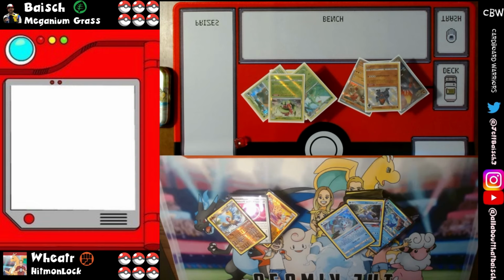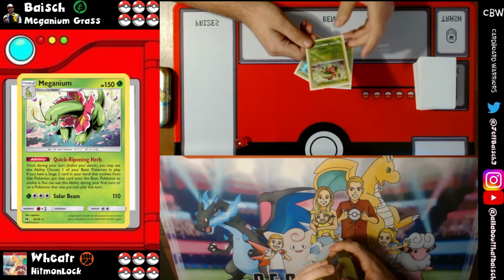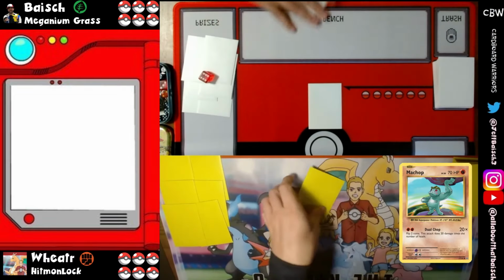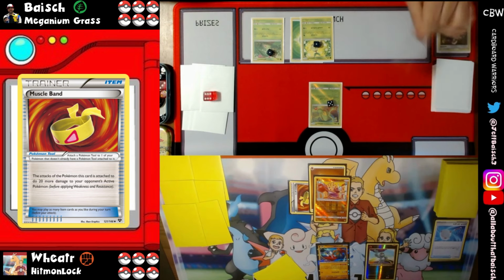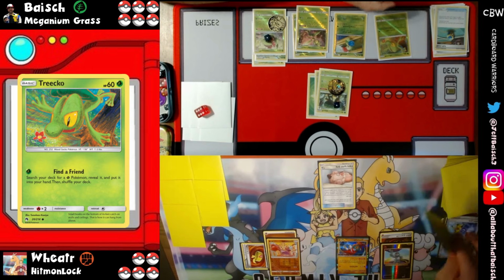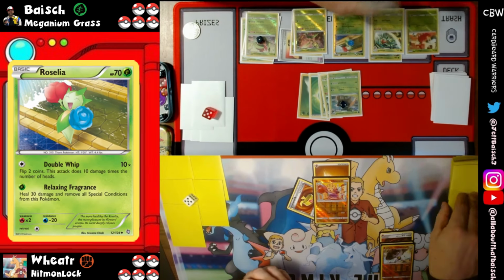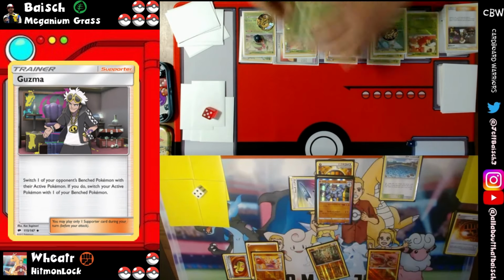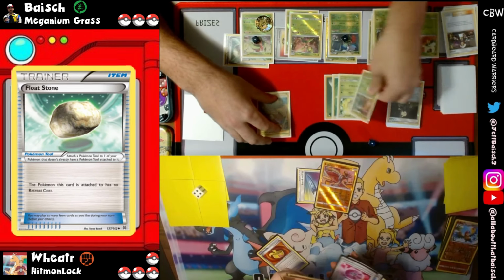GLC Vs! Meganium Grass vs. HitmonLock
Thanks for checking out the content! We stream Gym Leader Challenge content every Monday and Thursday

0:00 Intro
1:14 Hitmonlock Deck Tech
3:42 Meganium Deck Tech
7:16 Gameplay